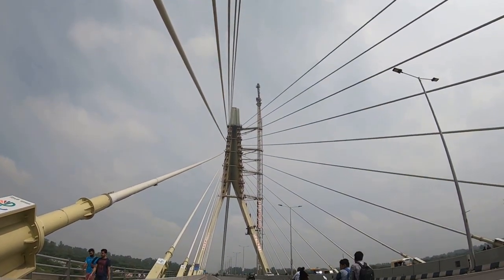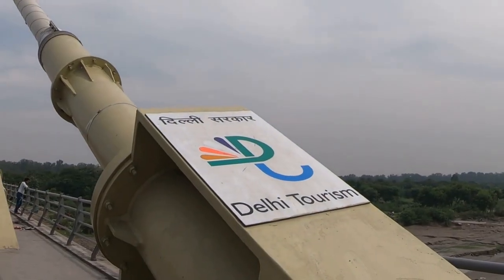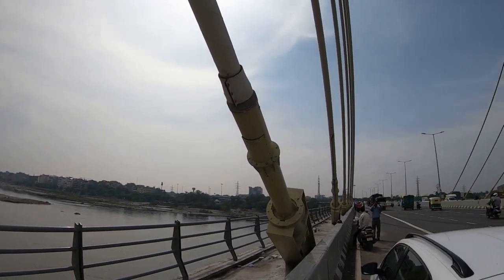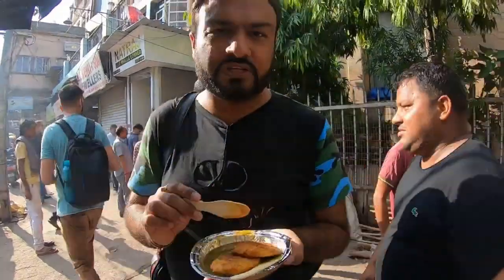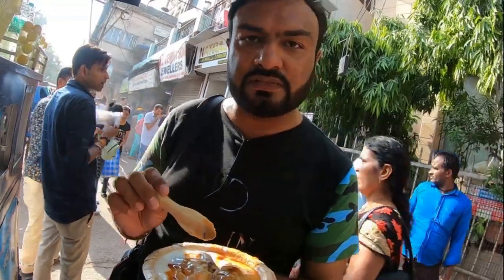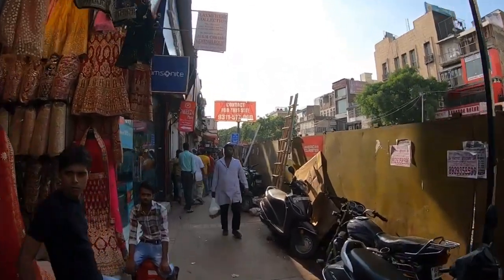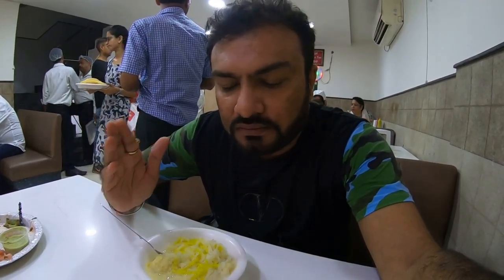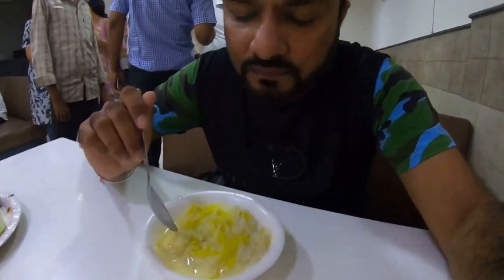Signature Bridge | Natraj Dahi Bhalle Wala | Roshan Di Kulfi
Hello Friends,

I visited Signature Bridge in Delhi and tried going at the top but unfortunately, could not go at the top deck as 20% of work is still in progress.

I have tried showing bridge its facts and some famous food joints in Chandni chowk and karol bagh Delhi... Enjoy Video.

The Signature Bridge is a cantilever spar cable-stayed bridge which spans the Yamuna river at Wazirabad section, connecting Wazirabad to East Delhi. It is India's first asymmetrical cable-stayed bridge.

Total length: 675 m

Opened: 4 November 2018

Construction started: 2004